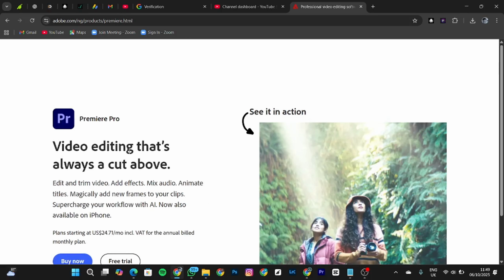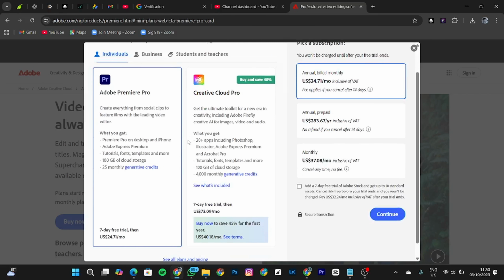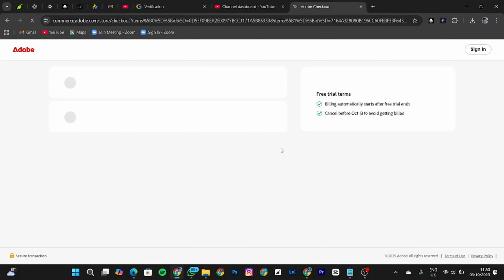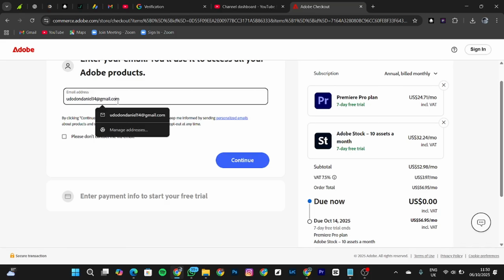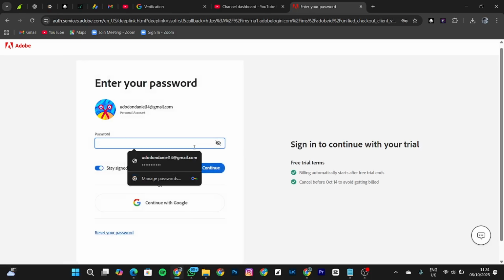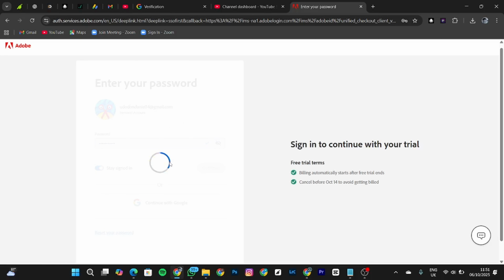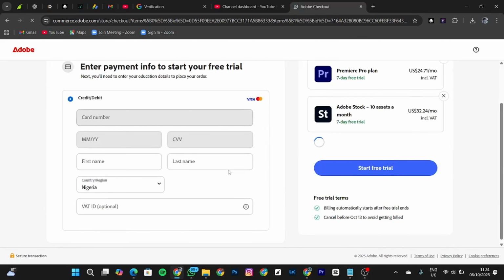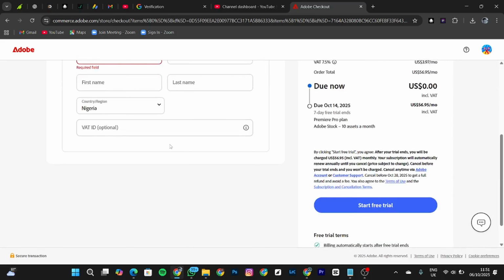How to DOWNLOAD and INSTALL ADOBE PREMIERE PRO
🎬 HOW TO DOWNLOAD ADOBE PREMIERE PRO (LATEST VERSION)

Looking to start editing videos like a pro? In this step-by-step tutorial, I’ll show you exactly how to download and install Adobe Premiere Pro on your PC or laptop — safely and easily. Whether you’re a beginner or a content creator trying to upgrade your video editing setup, this guide will walk you through everything you need to know before getting started.

Adobe Premiere Pro is one of the most powerful and widely used video editing software out there. From YouTubers to filmmakers, everyone relies on it for professional video production. In this video, you’ll learn:
✅ How to get Adobe Premiere Pro from the official Adobe website
✅ How to install it correctly on Windows or Mac
✅ Basic system requirements you should check before downloading
✅ How to launch and set up Premiere Pro for the first time

Follow the tutorial carefully to avoid errors and ensure smooth installation.

📌 Adobe Premiere Pro System Requirements (Quick Check):

Windows 10 or 11 (64-bit)

Intel i5 / AMD Ryzen 5 or higher

At least 8GB of free disk space

Which Adobe app do you want me to cover next — After Effects, Photoshop, or Lightroom?